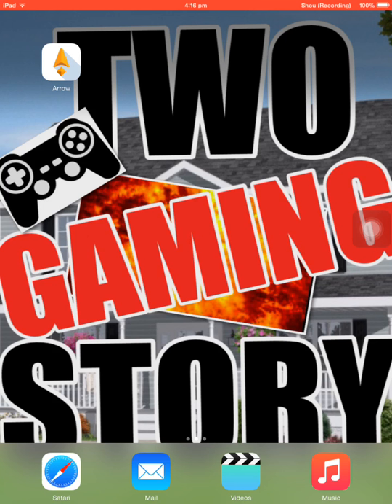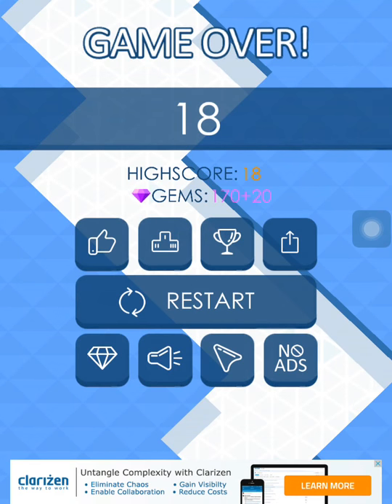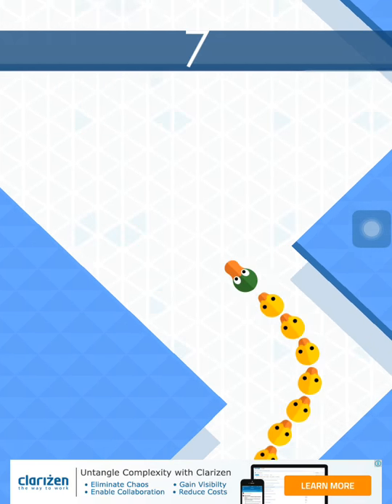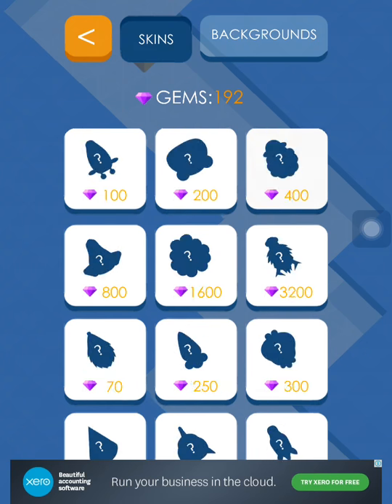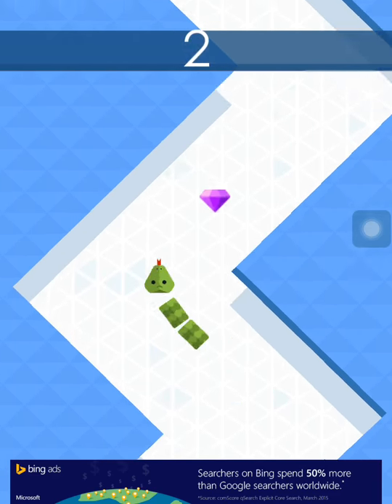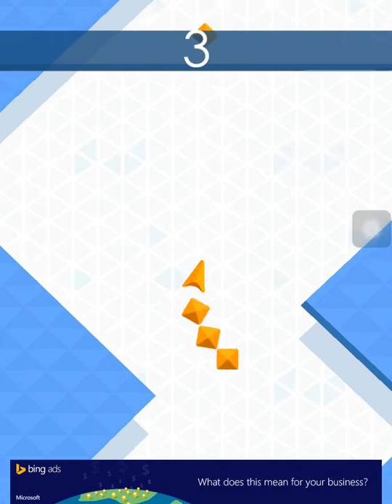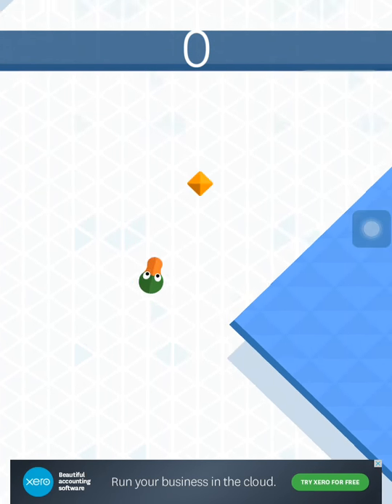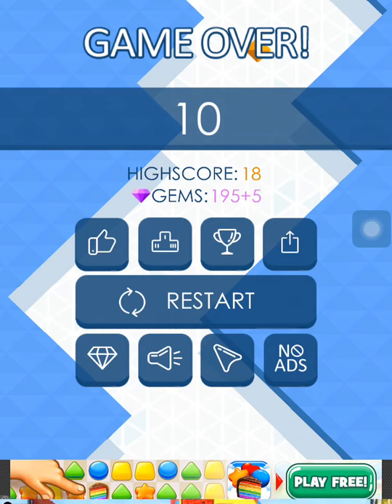'NEW' game ARROW (by Ketchapp) review | new HIGHSCORE!?!?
New (idk if it's new or no) app review ARROW by Ketchapp.                                                                 Link: Arrow by Ketchapp